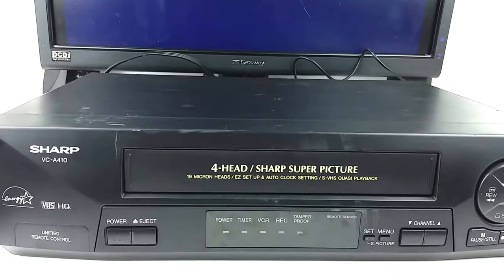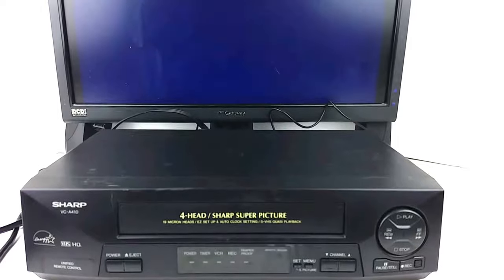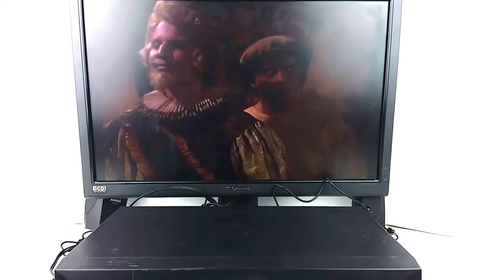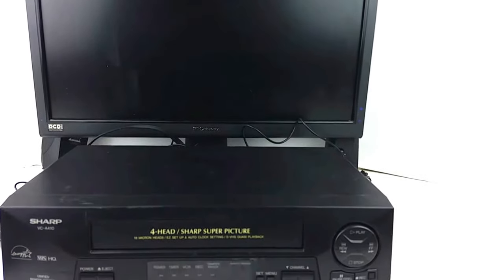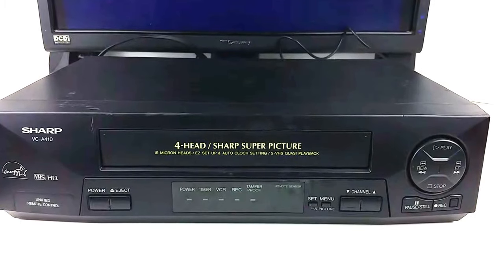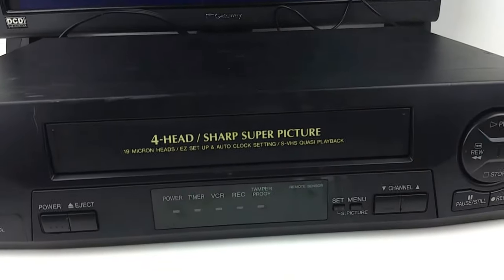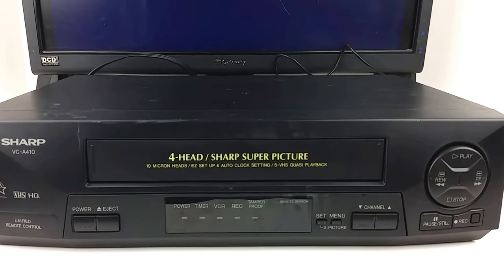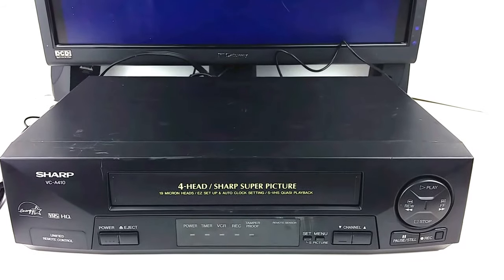Sharp VC-A410U VHS VCR Video Tape Player Tested Picture Filter No Remote Ebay Showcase Sold!